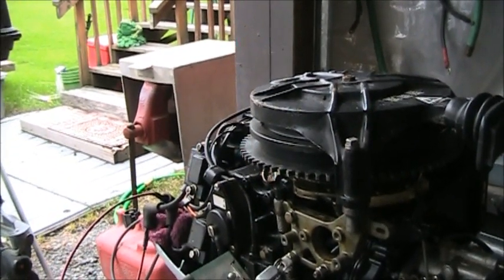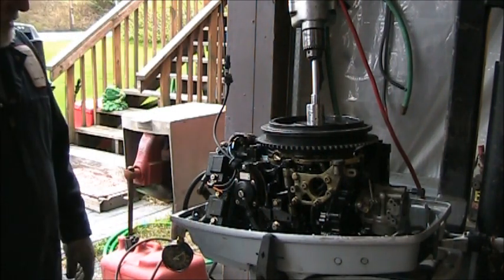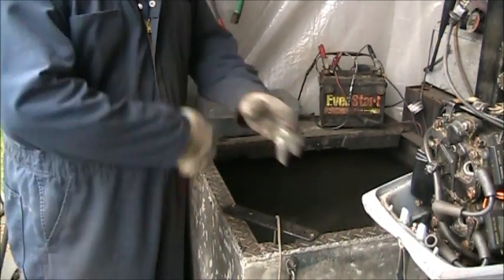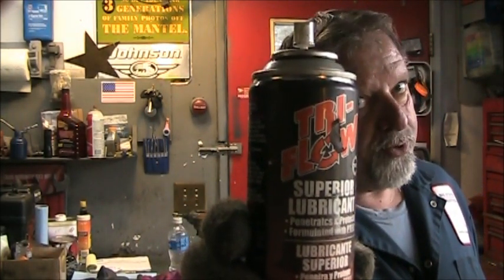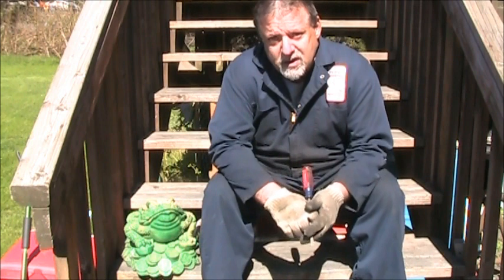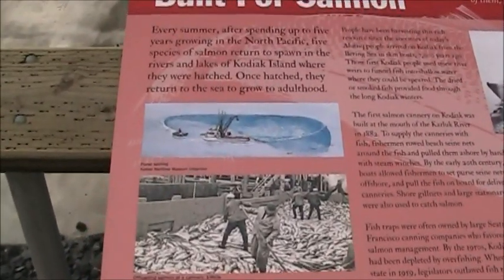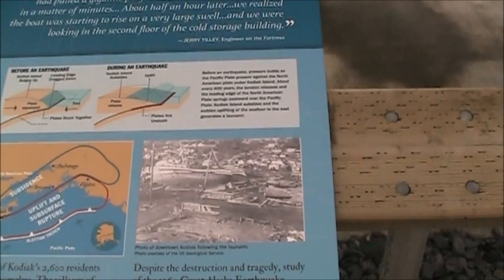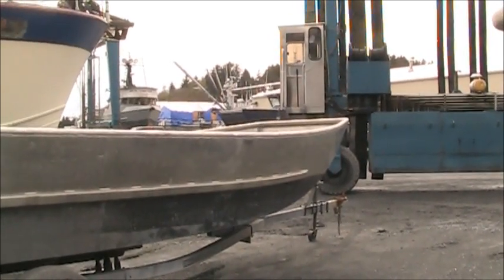1987 30 HP EVINRUDE ( FIXED )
Here I go inside this old outboard a 1987 30  hp Evinrude  which is used commercially ,  Typical story & outcome.. Also show some other points of interest in Salmon catchers around Kodiak Island Alaska.          kodi